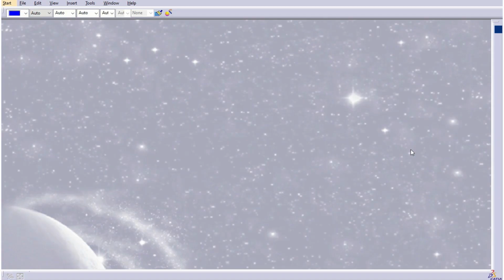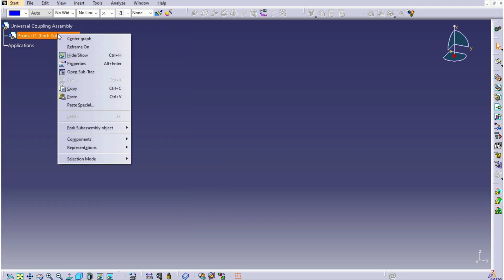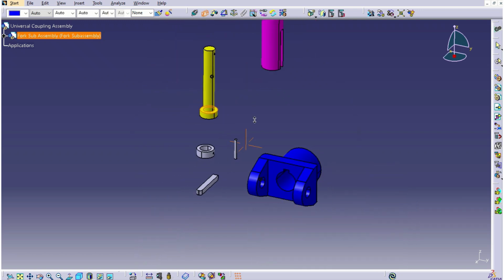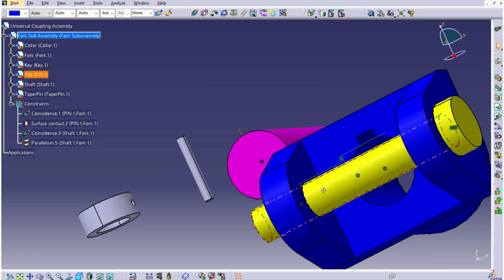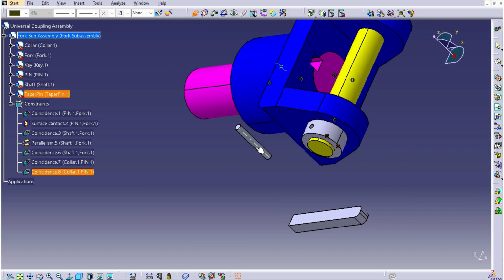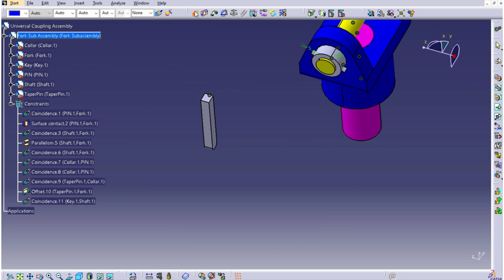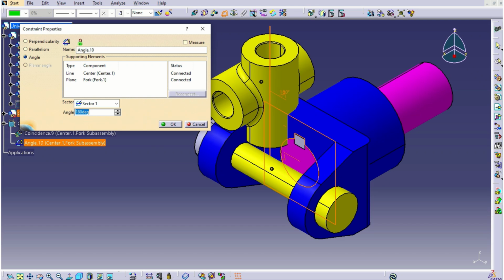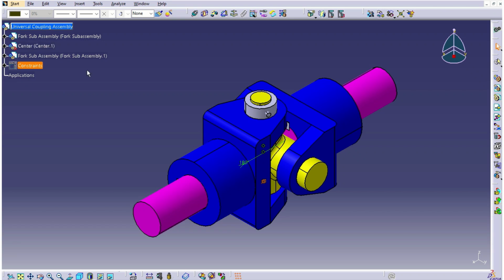3D Assembly of Universal Coupling in Catia V5 | Automobile Engineering Drawing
In this tutorial, we’ll walk through the complete 3D assembly modeling of a Universal Coupling using Catia V5, tailored for Diploma in Automobile Engineering students.

Learning Objective:
How to model individual parts of a universal coupling
Applying assembly constraints (coincidence, contact, offset, angle)
Visualizing rotational motion and part interaction
Best practices for clean, exam-ready modeling

Ideal For:
Diploma & Engineering students in Automobile / Mechanical / Production
Educators preparing lab exercises and teaching aids
Beginners learning Catia V5 for real-world applications

Tips for converting 3D assemblies into 2D drawings
Tamil terminology and explanations (where applicable)
Industry relevance and practical applications